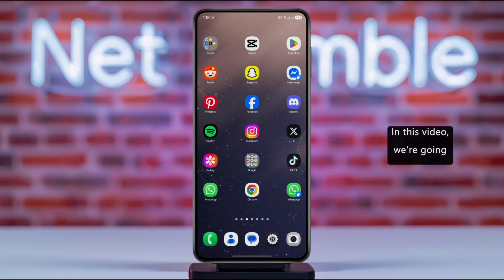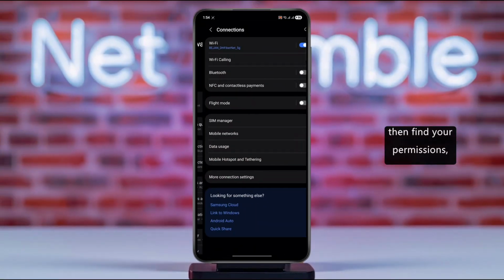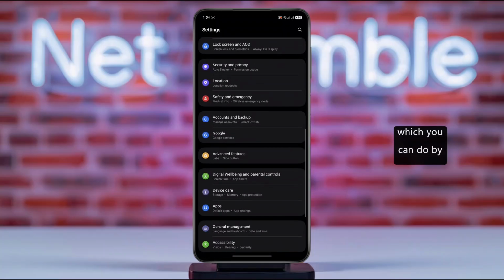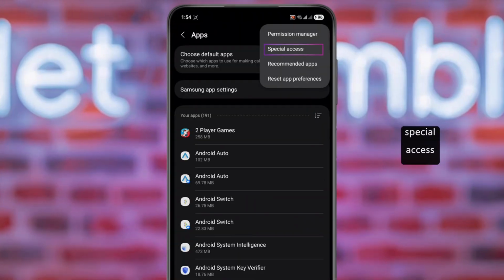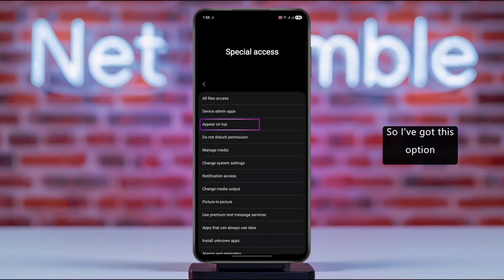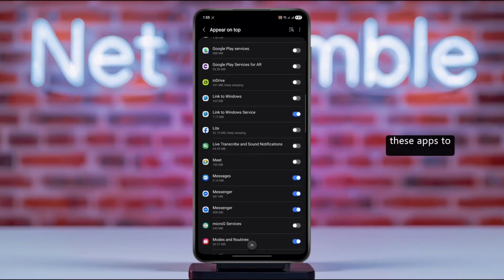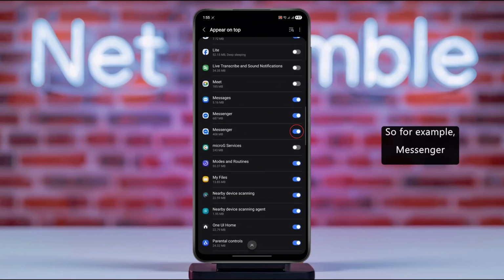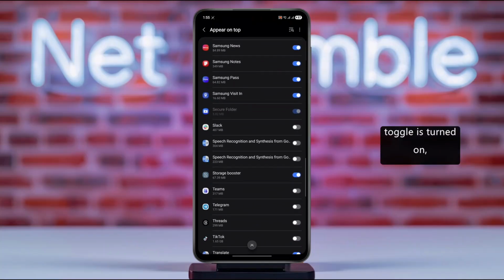How to Enable Display Over Other Apps on Android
Hey everyone,

How to Enable Display Over Other App on Android (2026)! Want to allow apps to appear on top of other apps on your Android device? This video will guide you through the steps on how to enable display over other app on Android quickly and easily. Whether you're asking, "How do I allow apps to display over other apps?" or need help navigating your settings, this tutorial has you covered. Learn how to grant this permission and manage apps that can appear on top. Watch now to see how you can enable display over other app on Android today!

Timestamps:

00:00 How to Enable Display Over Other App on Android
00:10 How Do I Allow Apps to Display Over Other Apps?